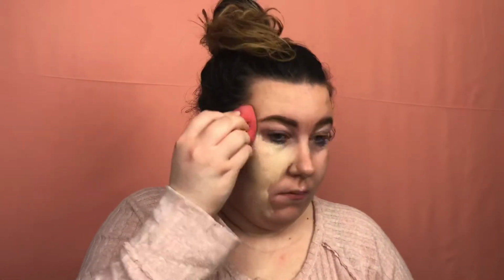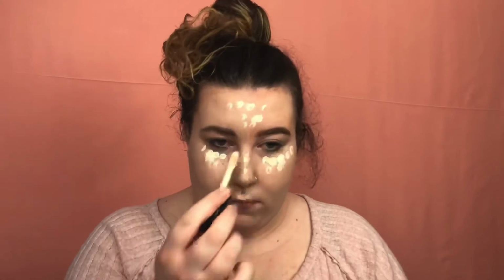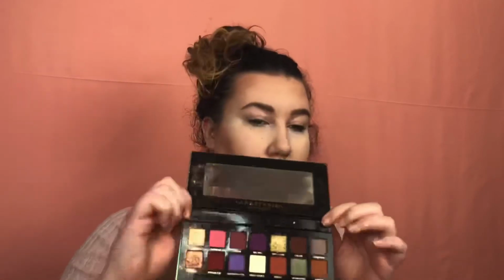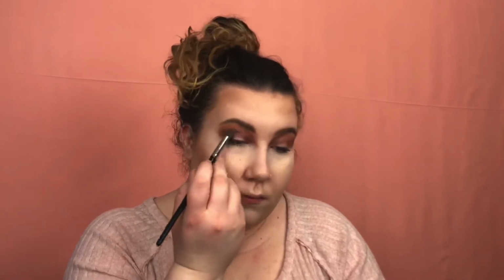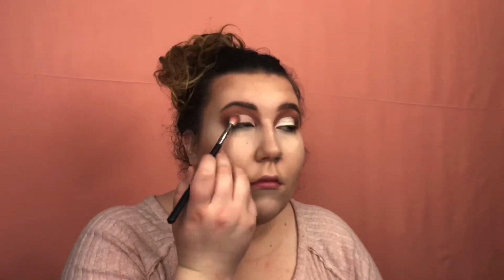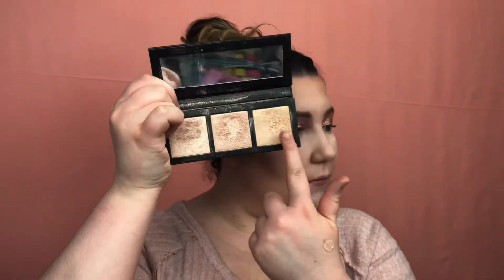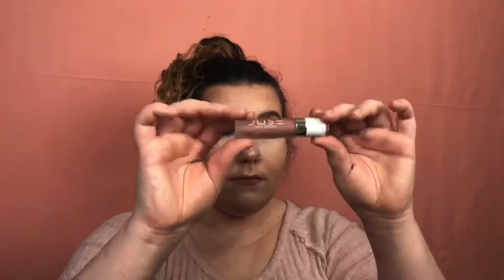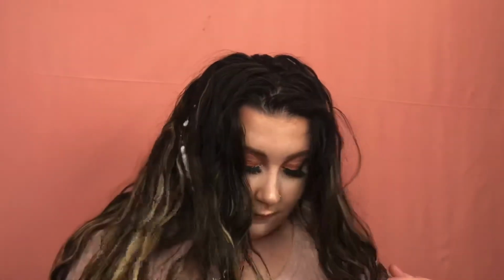GRWM! I cut crease I ABH makeup!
Hey everyone welcome to another video!
Today I’m going to be creating this beautiful pink/ golden cut crease! Using mostly ABH make up because 2 of the Anastasia Beverly Hills makeup artists came to my ulta! Amazing!
Anyway thank you guys so much for watching!!❤️

Products used!

Tula face filter blurring and moisturizing primer
Anastasia luminous foundation shade 110c
Elf camo concealer shade fair beige
Pretty vulgar translucent powder
I heart revolution rocky road palette
Jackie Aina Anastasia Beverly Hills palette
Mac hyper real glow